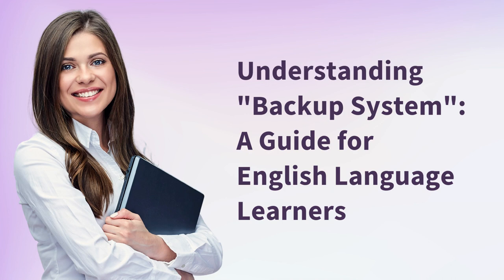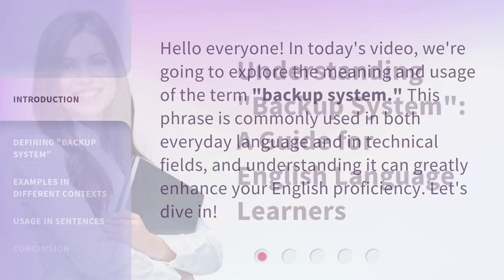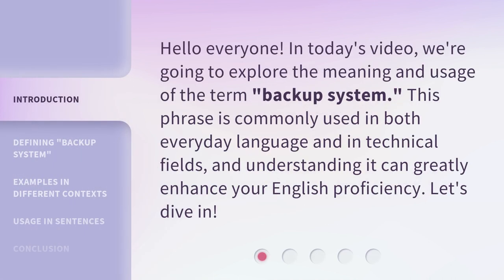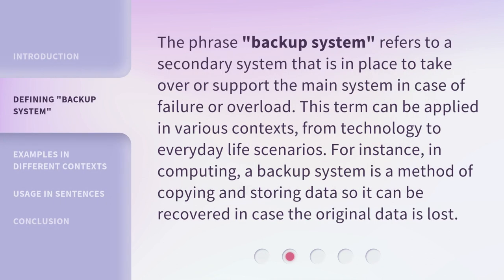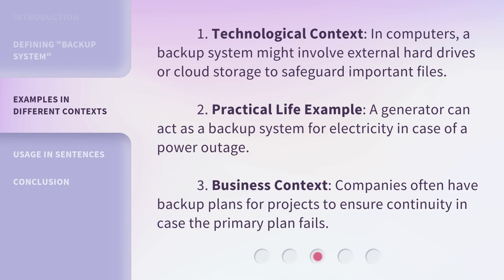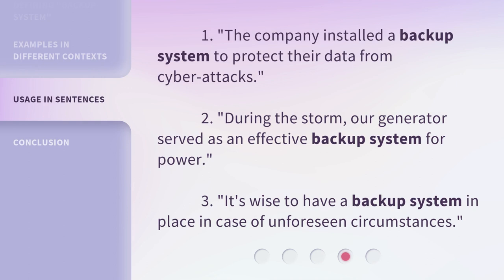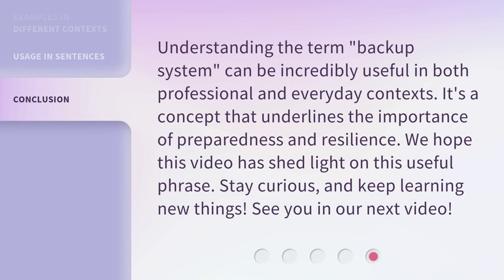Understanding "Backup System": A Guide for English Language Learners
00:00 • Introduction - Understanding "Backup System": A Guide for English Language Learners
00:29 • Defining "Backup System"
00:57 • Examples in Different Contexts
01:29 • Usage in Sentences